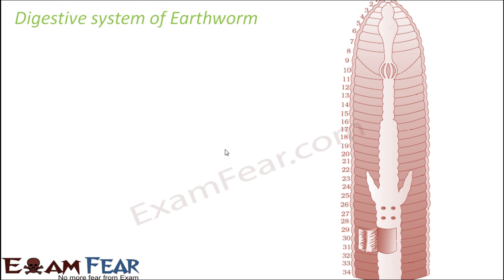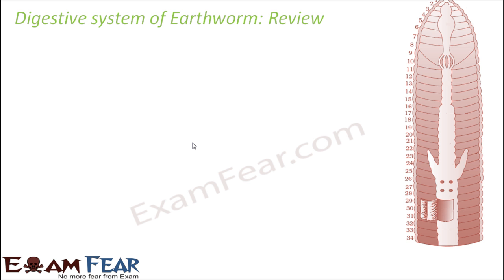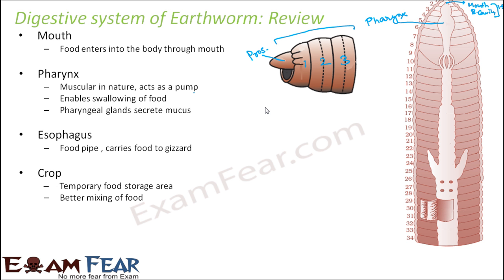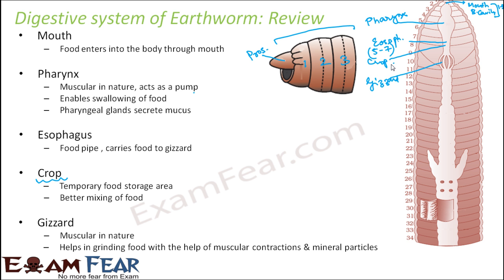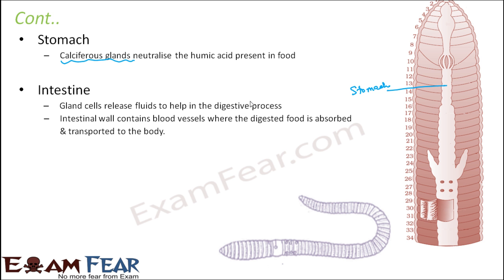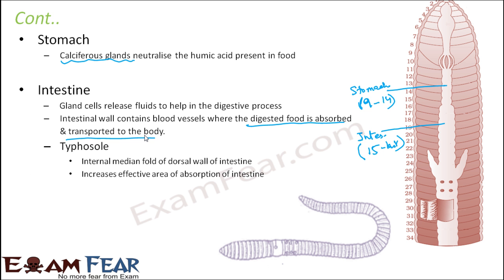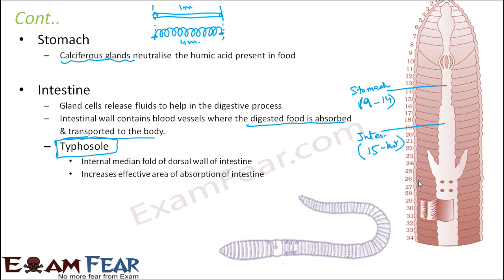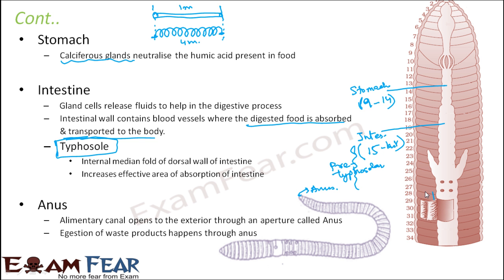Biology Structural Organization Animals part 21 (Earthworm: digestive system) CBSE class 11 XI